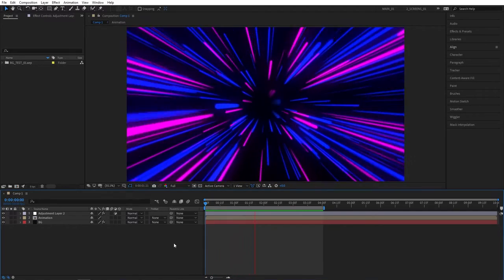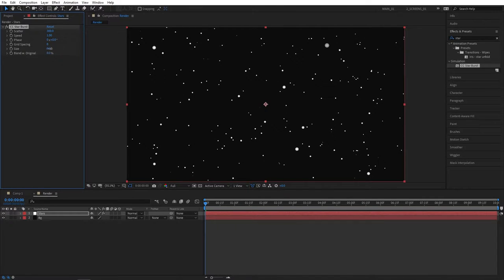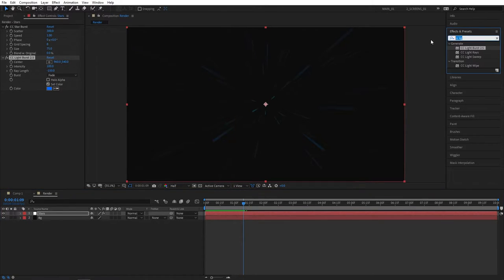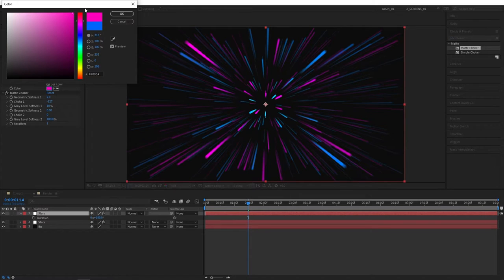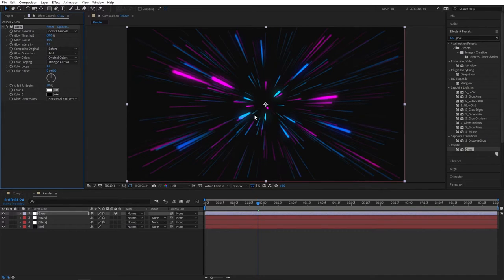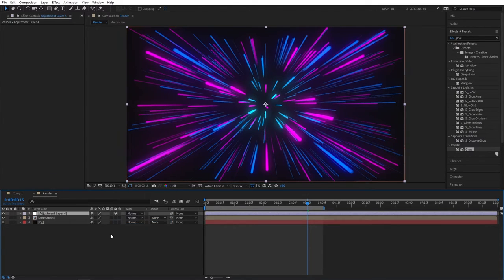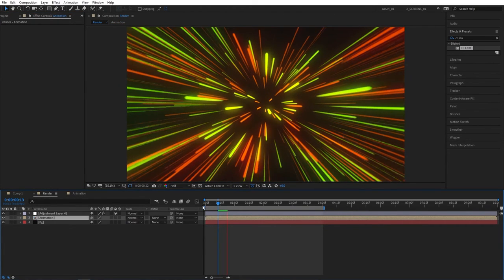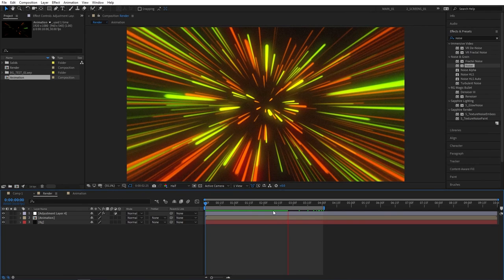Neon Lines Background Tutorial in After Effects | Looping Neon Lines Zoom Animation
In this tutorial I show you how to create a Neon Lines Background that is constantly looping and zooming in. I am using Adobe After Effects to create this neon lines background animation without any plugins. If you want a cool and custom background your for videos, live streams or work, you are free to use this video as a step by step guide to learn how to create awesome animations. This neon lines background is very customizable, you can change the colors at any point, you can change the amount of neon lines you see, you can also set how stretched you want your lines to be, just experiment with it until you find something that suits your needs best.
This tutorial will also give you a general knowledge of using Adobe After Effects, so even if you are a complete beginner, you will not find it hard to follow along as I explain everything in details.

Morning Station by Tokyo Music Walker